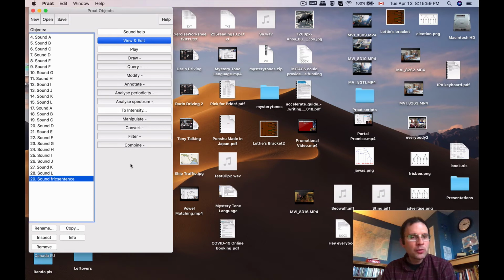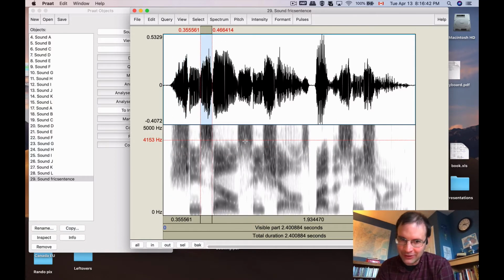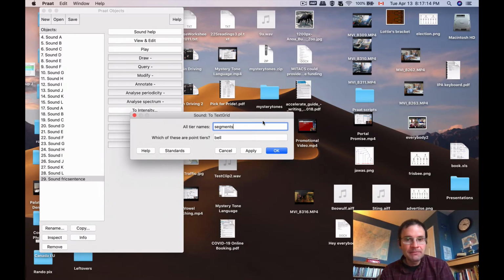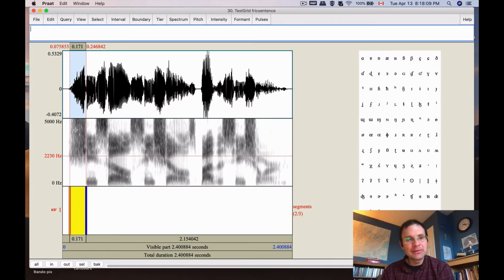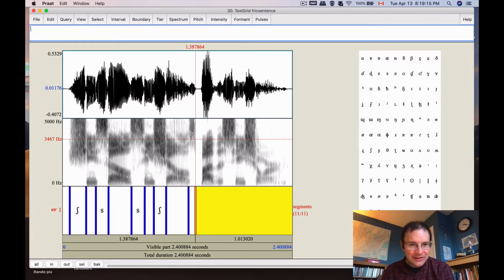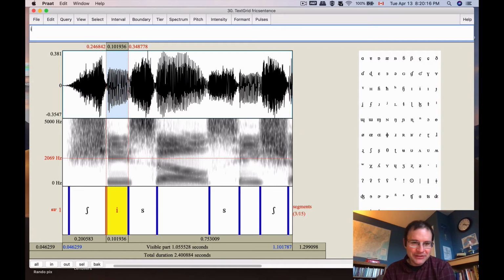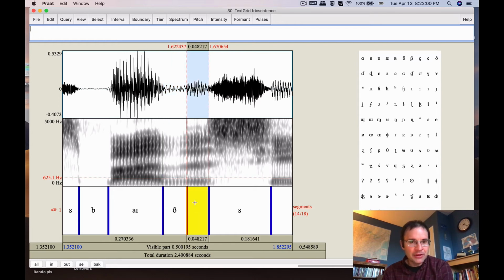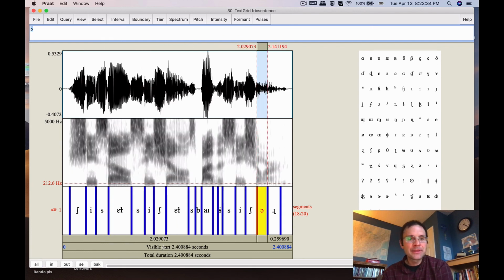Ling 341 - Intro Phonetics - Fricative Matching Exercise, sentence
Fricatives, spectrograms, acoustic phonetics